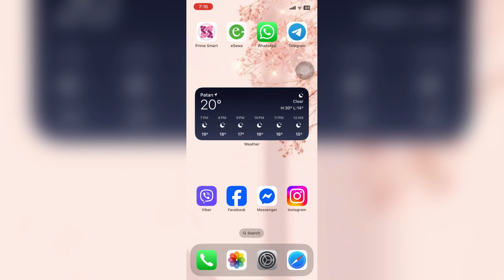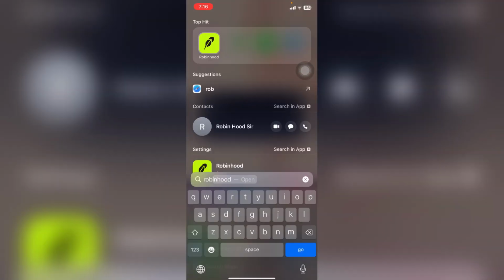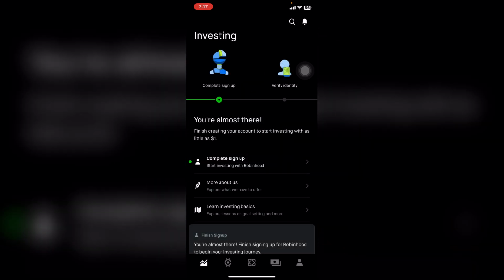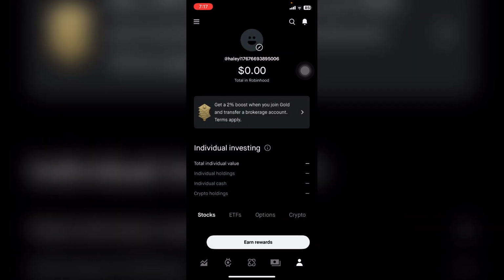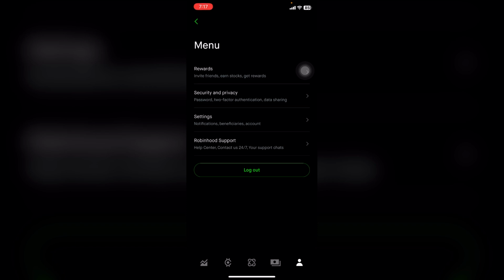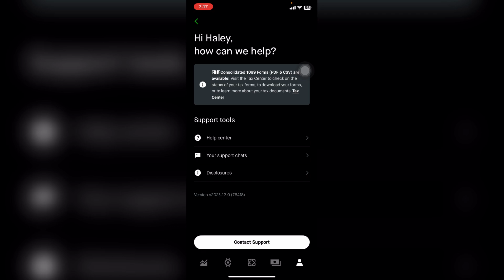How to Add Spouse to RobinHood Account 2025?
Looking to add your spouse to your Robinhood account? In this video, we’ll guide you through the process of adding a joint or beneficiary account on Robinhood and explain the options available. Watch the full tutorial to understand the steps required to share access or manage your investments together.